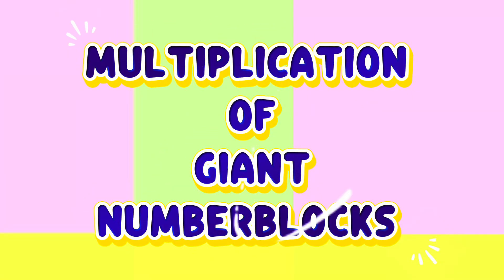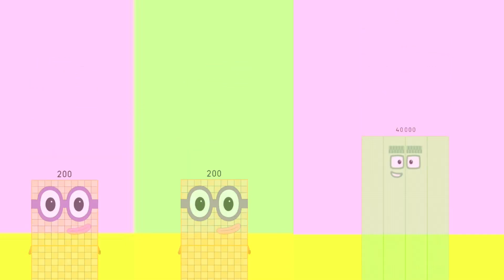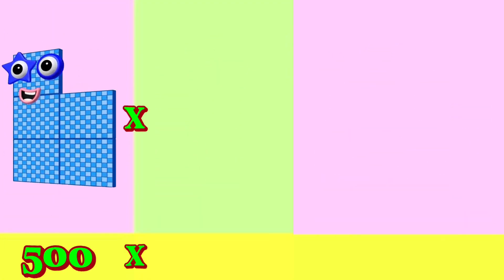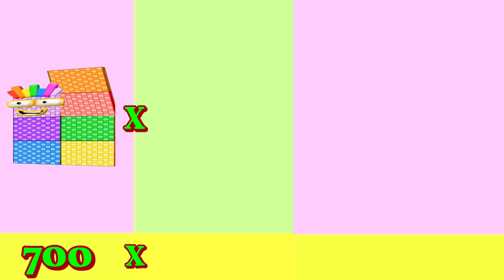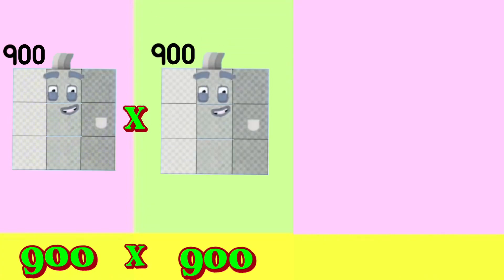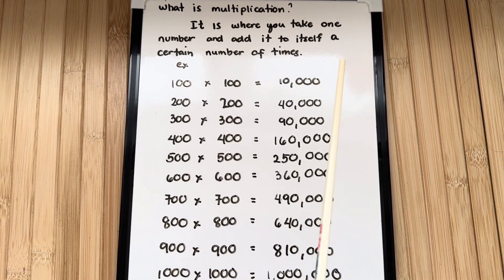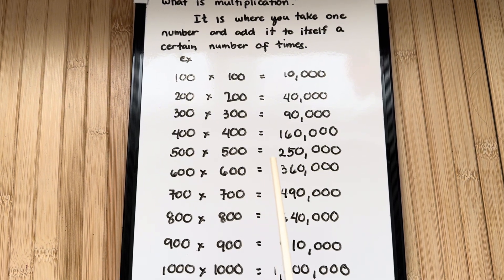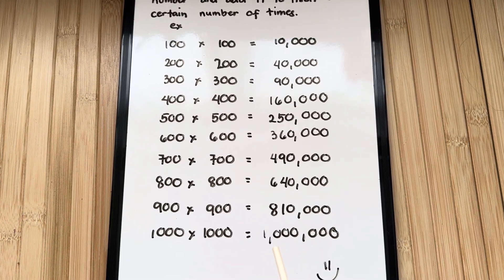MULTIPLICATION OF 2 GIANT NUMBERBLOCKS | MULTIPLY TWO SAME NUMBER | LEARN TO COUNT | hello george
MULTIPLICATION OF 2 GIANT NUMBERBLOCKS | MULTIPLY TWO SAME NUMBER | LEARN TO COUNT
In today's video, let's learn multiplication or sometimes called as repeated addition; that is, the multiplication of two numbers is equivalent to adding as many copies of one of them, the multiplicand, as the quantity of the other one, the multiplier; both numbers can be referred to as factors. always remember learning maths is easy and fun with numberblocks.